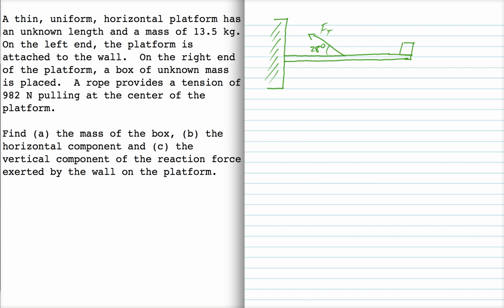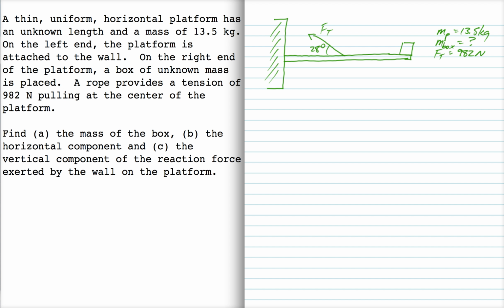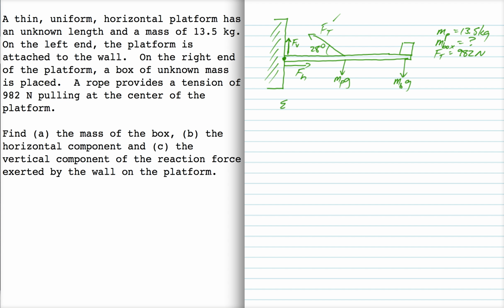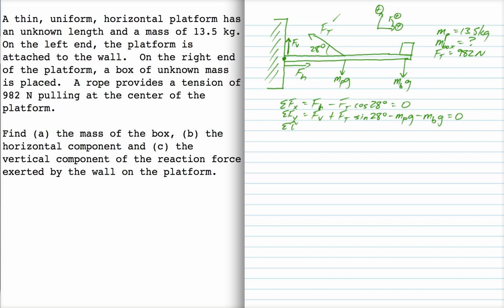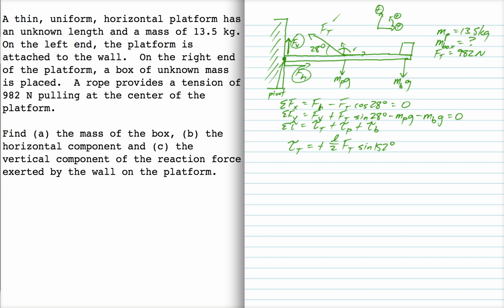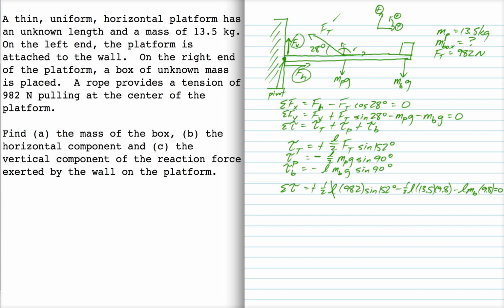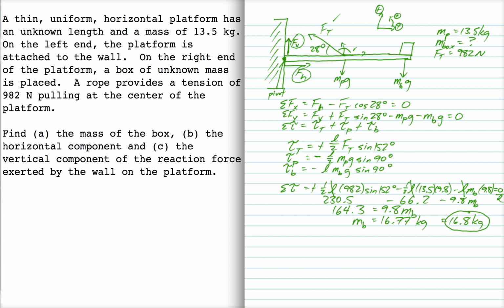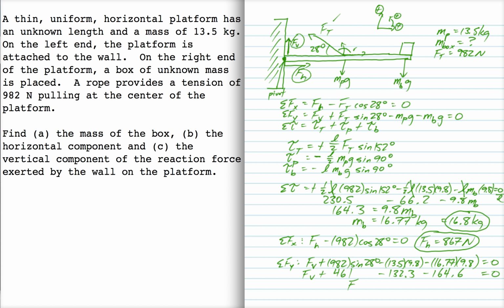Fall 2013 - Exam 4B - Problem #3